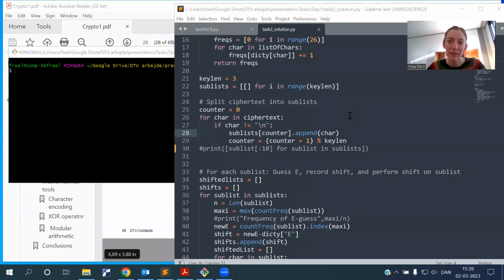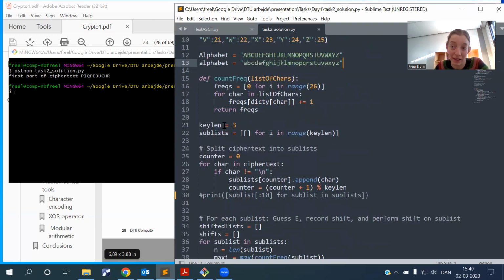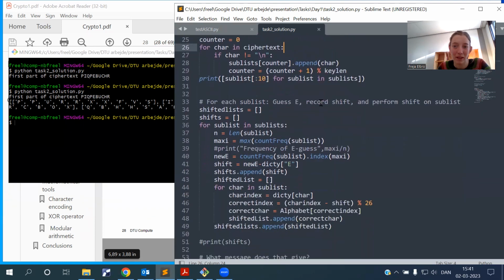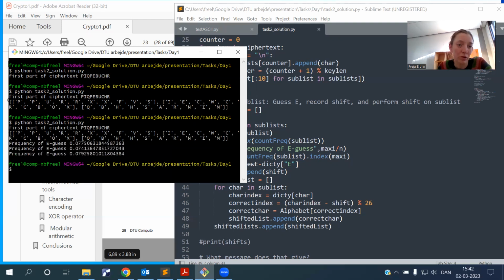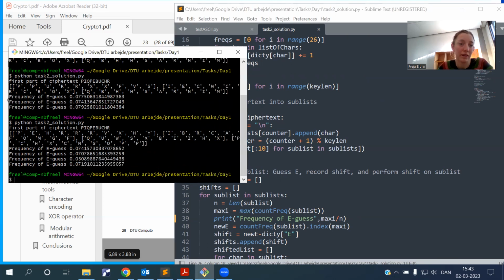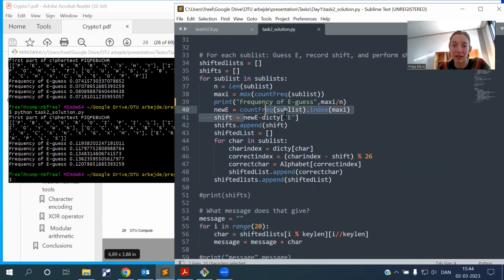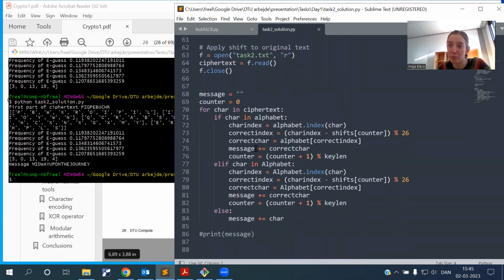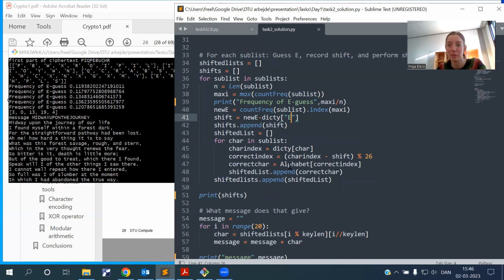06Task2 solution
Part of the course: Introduction to cryptography 1 (created in connection with training days DDC 2023).

Note: You can ask questions in the comments here on Youtube. I will do my best to check and answer, but I hope you can also help each other out with answers, if you know them.
Note also: If you have cool resources connected to what I am saying. Please also share them in the comments, so others can benefit!